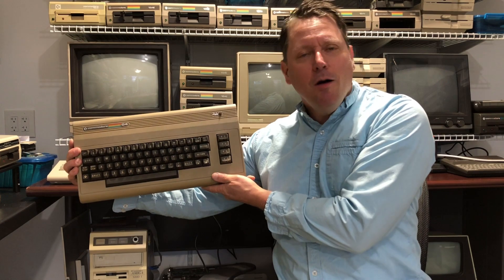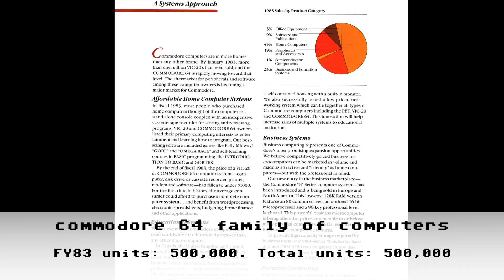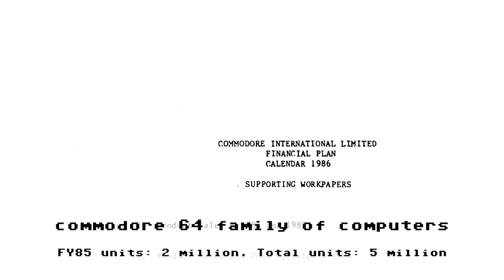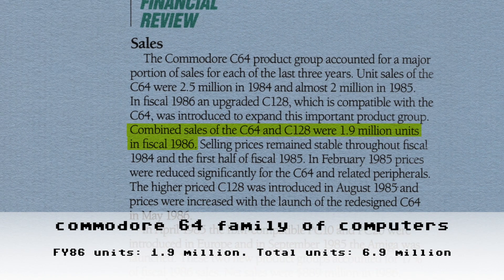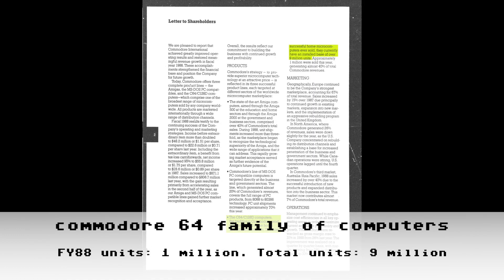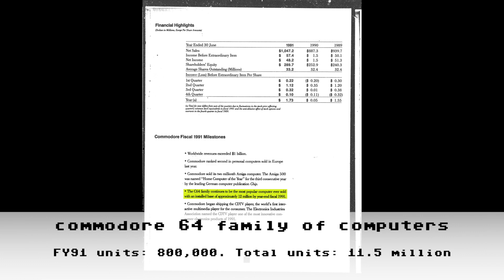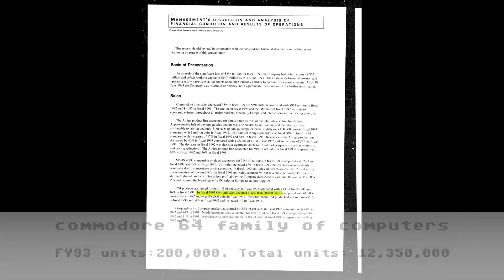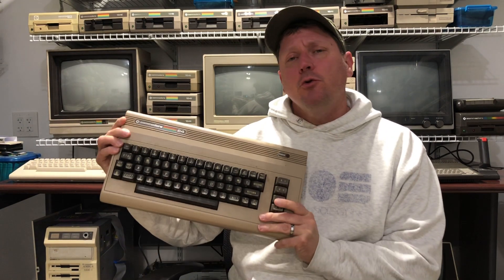How Many Commodore 64 Computers did Commodore Sell?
In this video I present the actual numbers from Commodore's own annual reports to shareholders and internal sales reports to provide an answer to the age-old question of "How many Commodore 64 computers did Commodore sell?"

This is an update from my earlier attempt to compile the numbers on my website which you can find here:

A download link for the FY93 annual report in pdf format is available from the above link also.

Many thanks must go out to Andy Finkel, Don Greenbaum and Michael Tomczyk who provided all of the annual reports and internal sales reports I used in this video.

Music featured in this video: Alleyways of Seoul - Josef Bel Habib